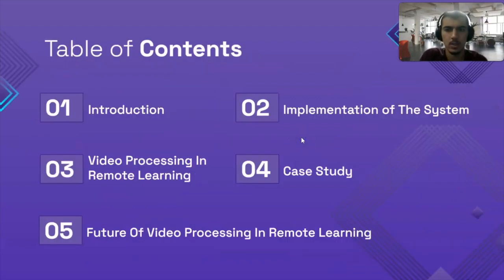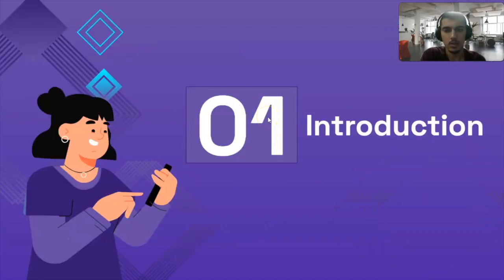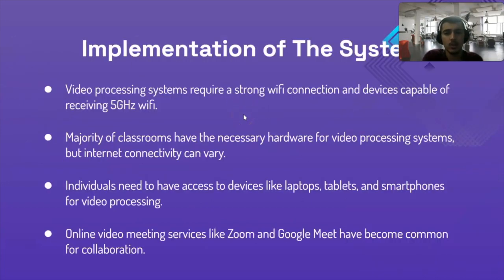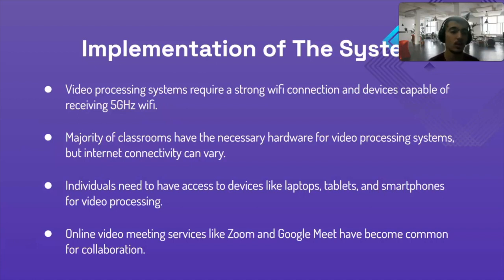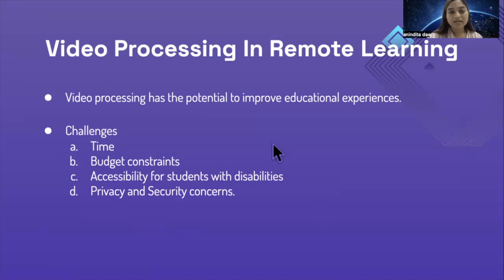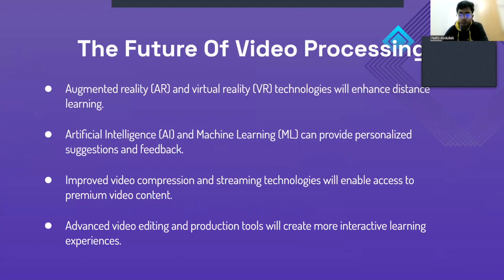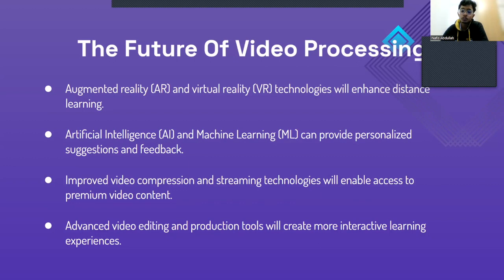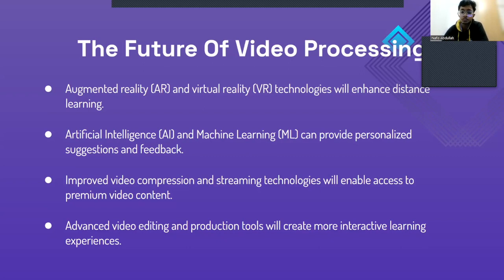MDP Group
MDP presentation